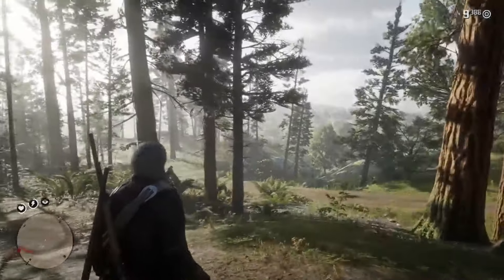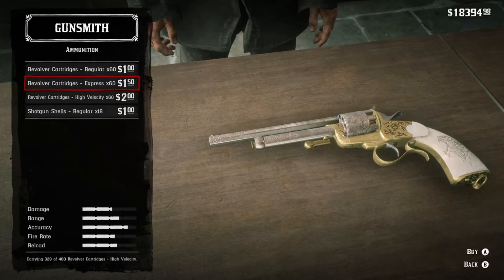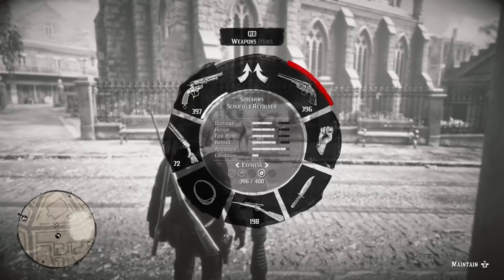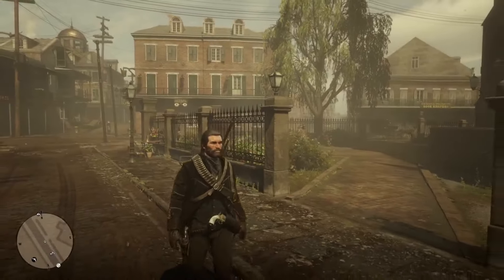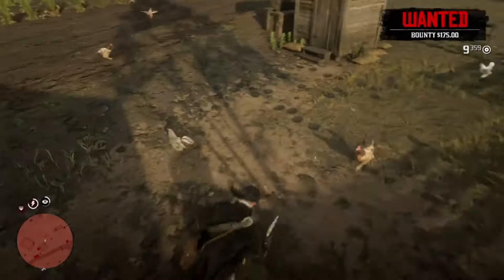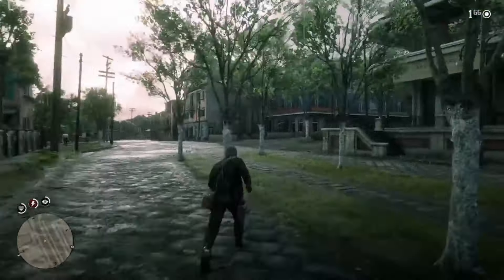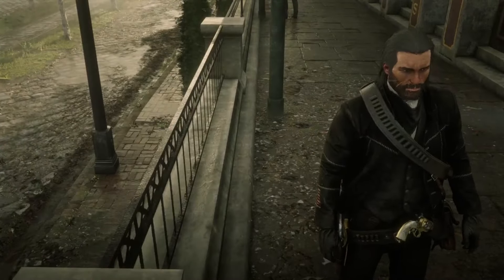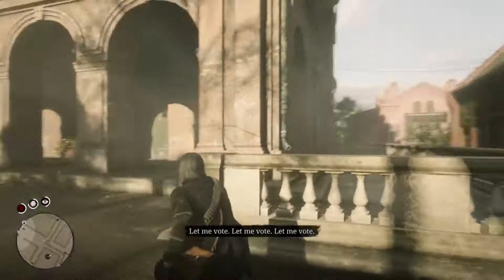Weapon Review: The Lemat Revolver Rdr2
so today i do a review on the lemat revolver from rdr2 and be sure to tell me in comments if i should do a rdr2 playthrough!!!